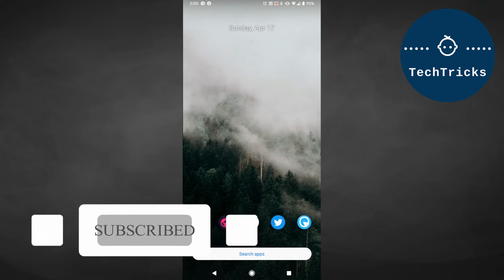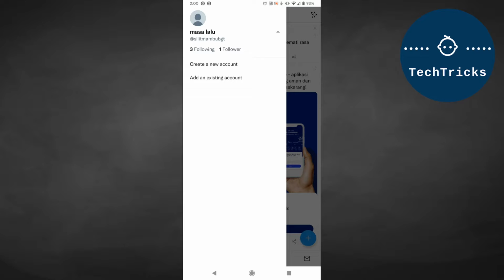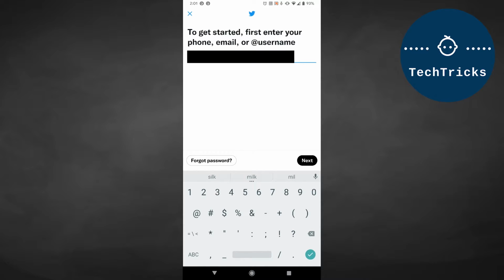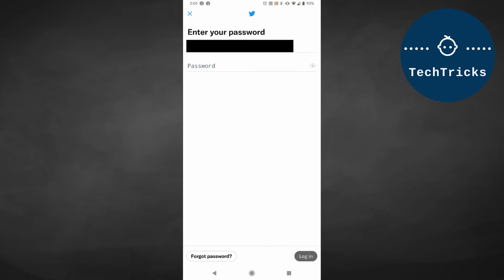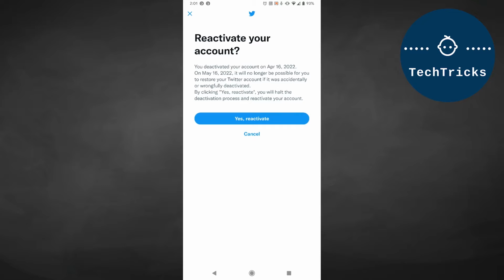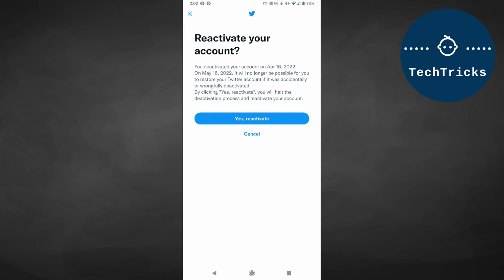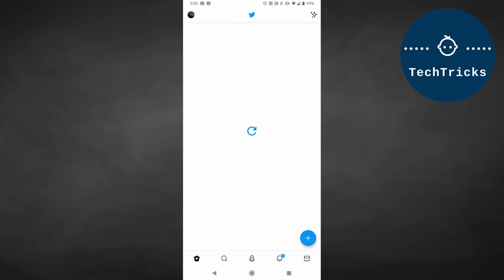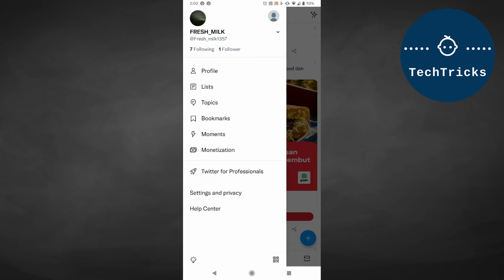[Twitter] Got Deactiveated Twitter Account? How to Reactivate it in Seconds 2022 (Twitter)